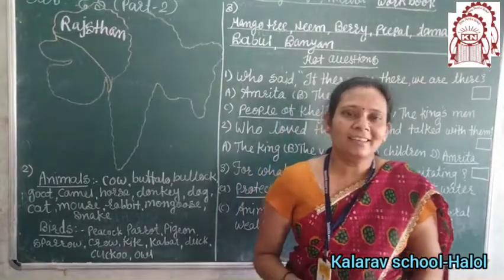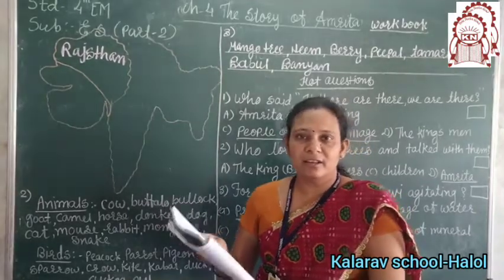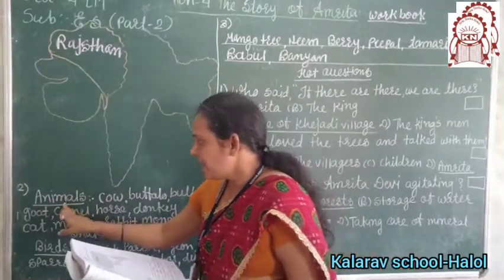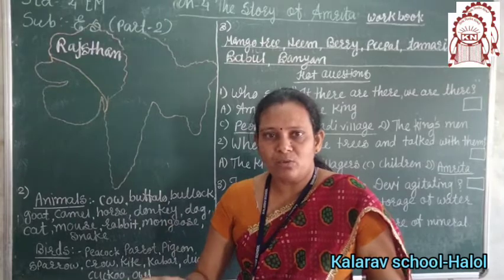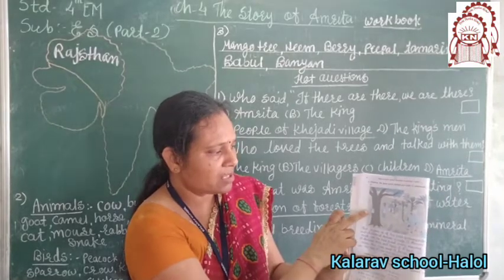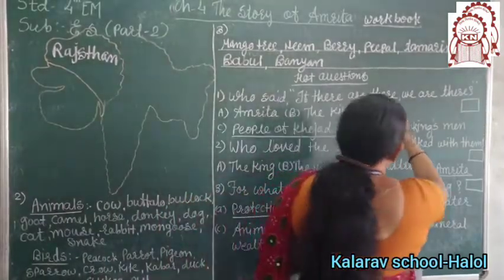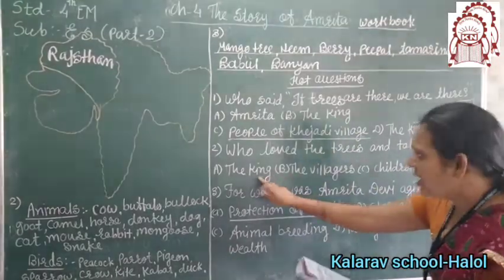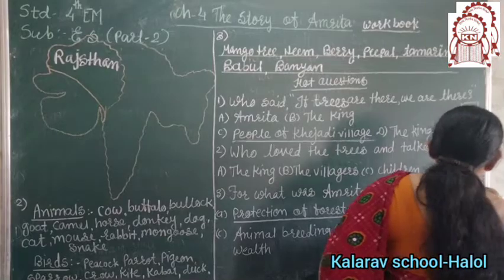Std - 4 EM E.S. (Ch-4 Story of Amrita ) Part - 2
Jahanvimam